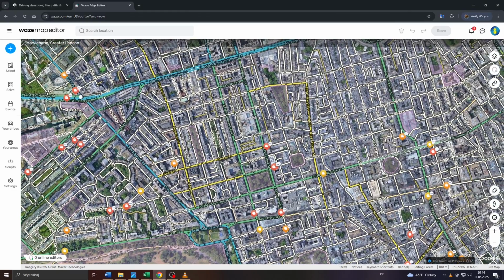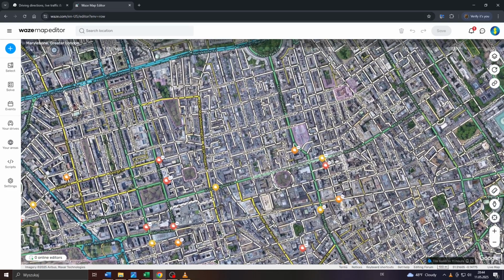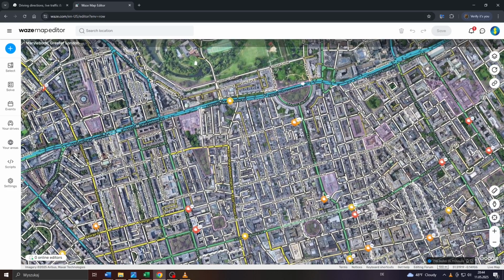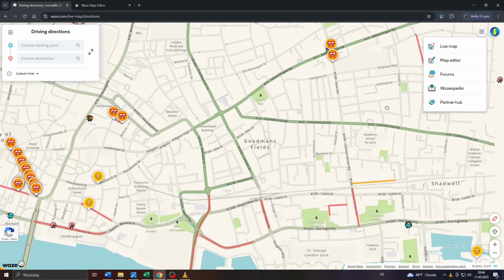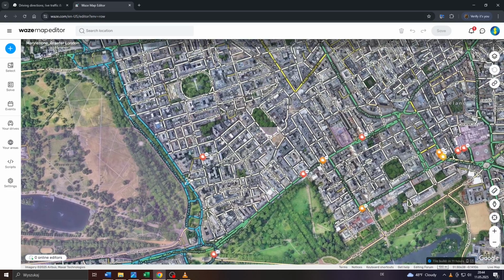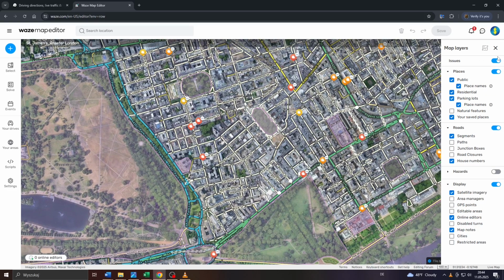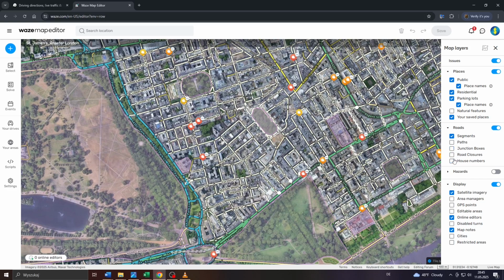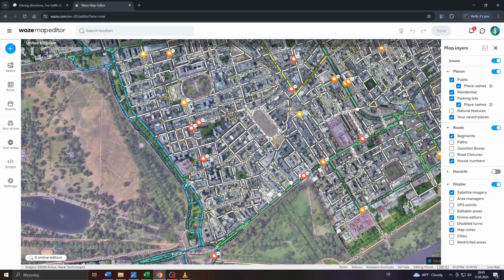How to Use Traffic Layer in Waze | See Real-Time Traffic Flow on the Map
Enable the traffic layer in Waze to view real-time congestion and road conditions while navigating.